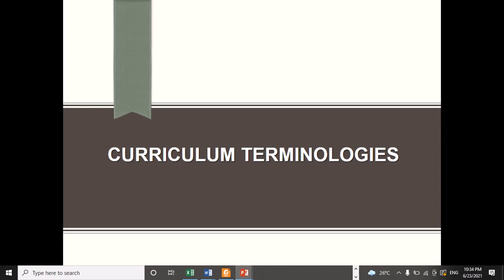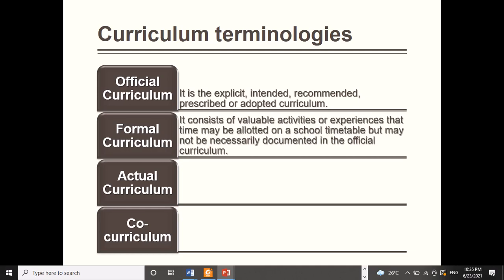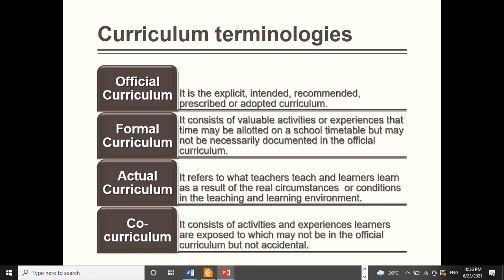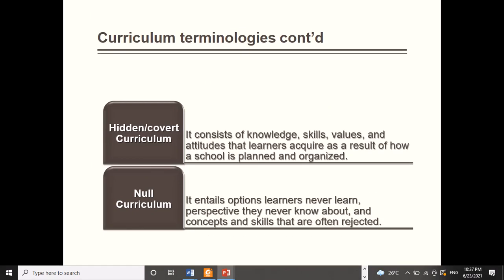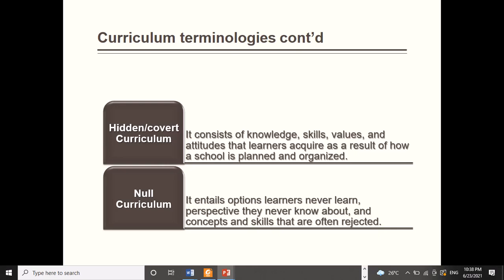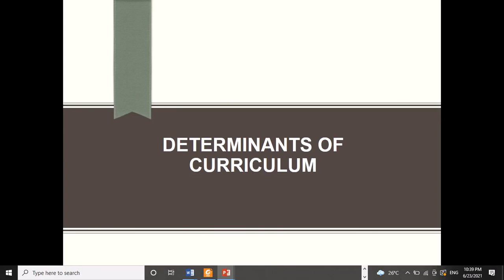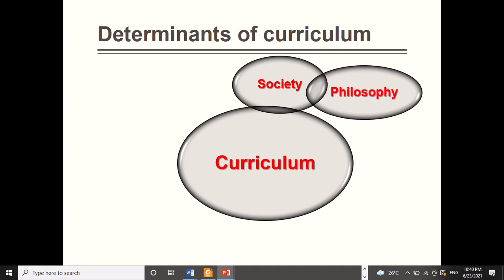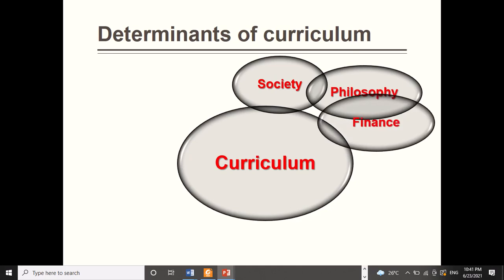Computer-based Curriculum development - lect 3 (Curriculum terminologies)